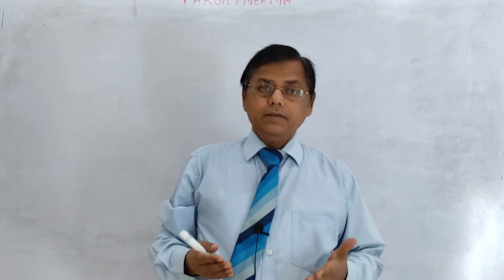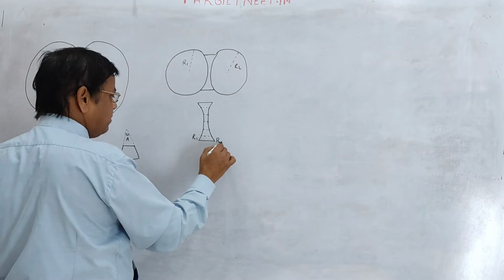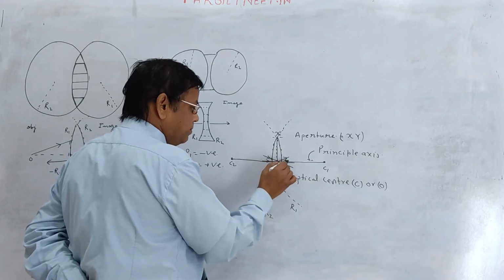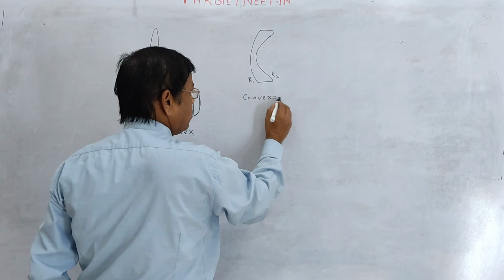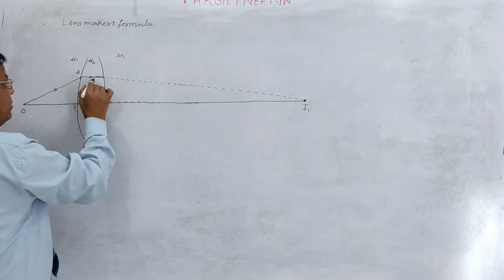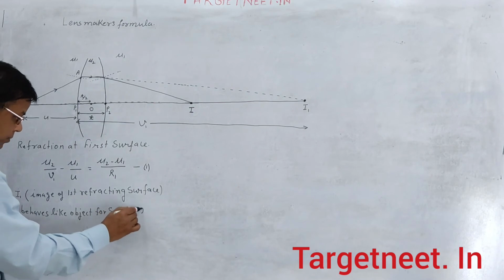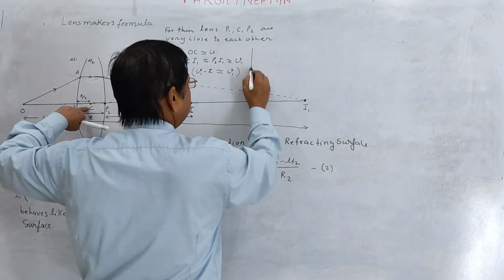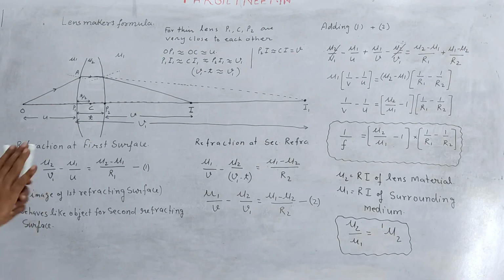LENS and LENS MAKER'S FORMULA By Dr Shukla